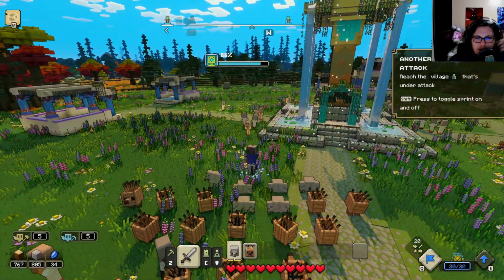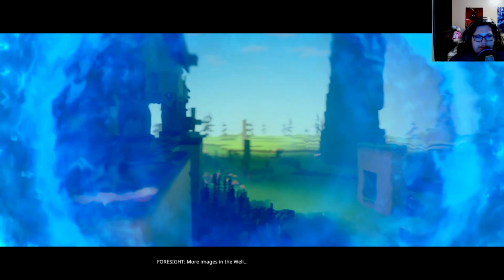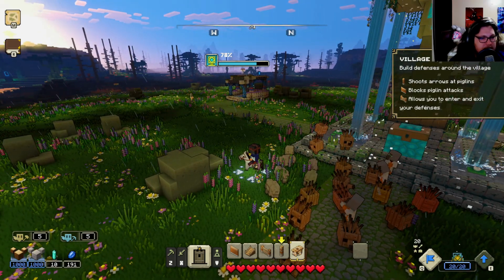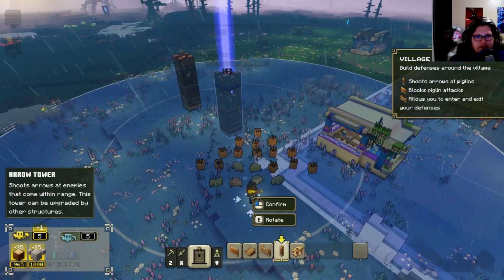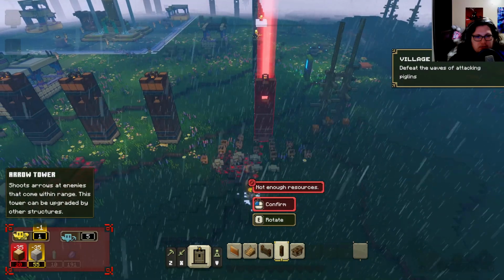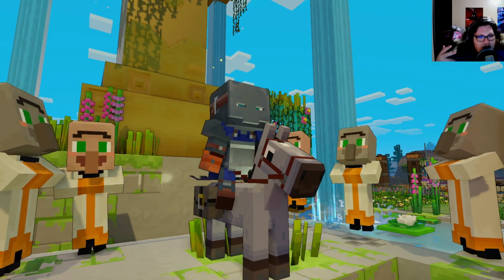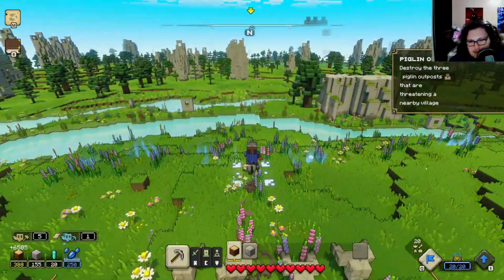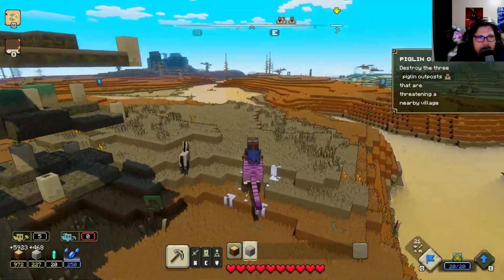Minecraft Legends Let's Play Ep.2 - Tower Defense Is A Go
Welcome back to another minecraft legends episode guys hope you guys enjoy the video and have an amazing vibes day.